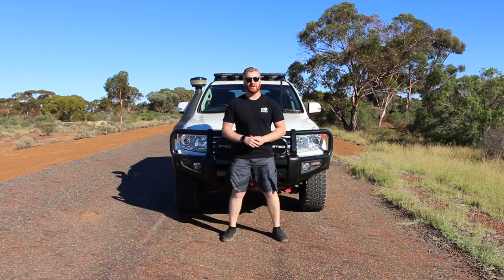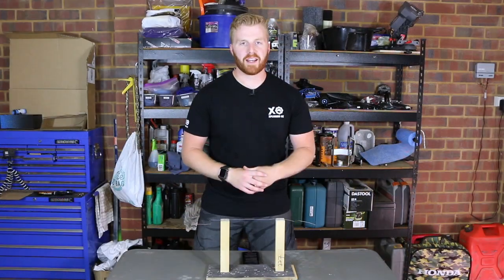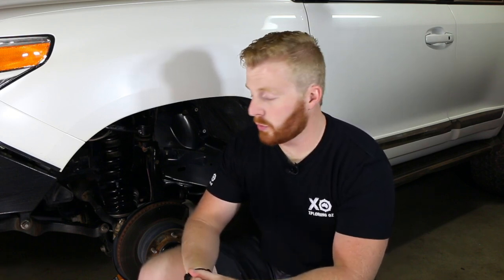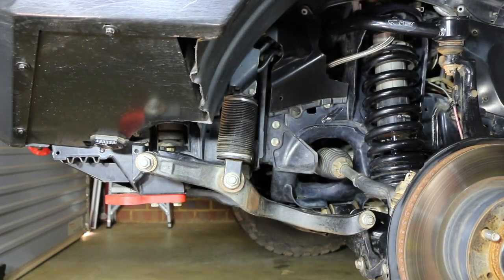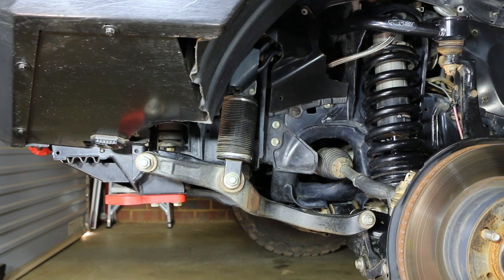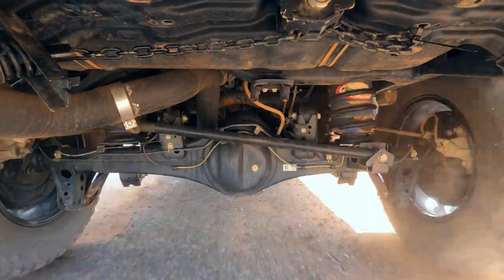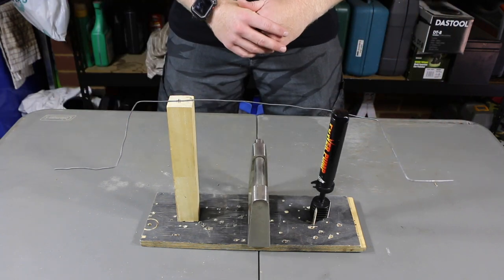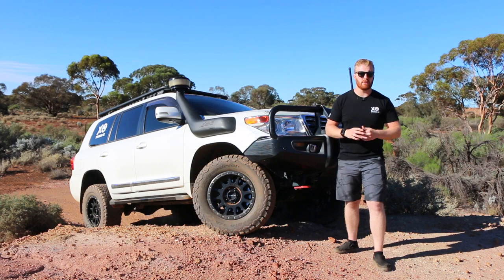Toyota KDSS EXPLAINED | Is it worth KDSS suspension & is it reliable? | Landcruiser 200 series 4x4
Today we are here to talk about perhaps one of the most underrated systems designed by Toyota for their 4WD vehicles. This is of course KDSS or Kinetic Dynamic Suspension System.

KDSS is a system used by Toyota to manipulate the flow of hydraulic fluid through the vehicle to adapt the vehicles suspension characteristics to the terrain.

Although it might sound confusing and involve additional equipment on the vehicle, today I discuss why it’s  a great system and why it effected my choice of model of Landcruiser in the 2nd hand market.

Today, not only do we discuss what KDSS is, but we illustrate how this system work and then get the mighty Landcruiser 200 out on the track in an attempt to demonstrate it’s real world effectiveness.

I hope this video can assist others in understanding how this system works and how it might be able to benefit you when out on the tracks and trails off-road